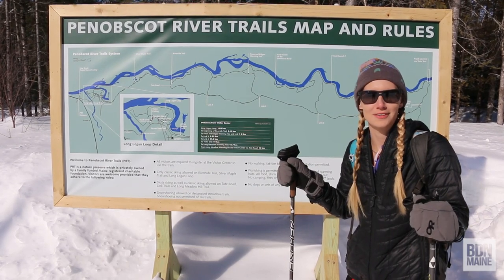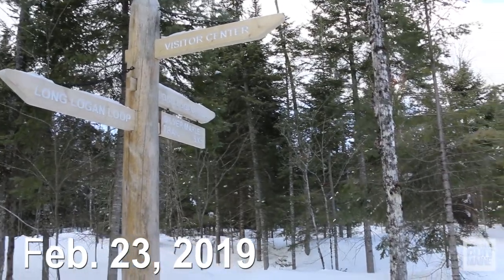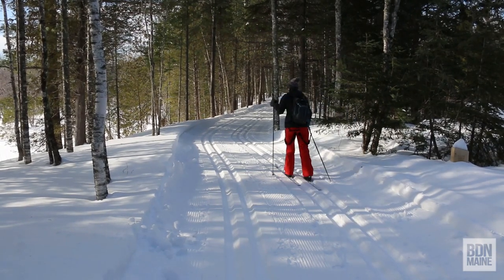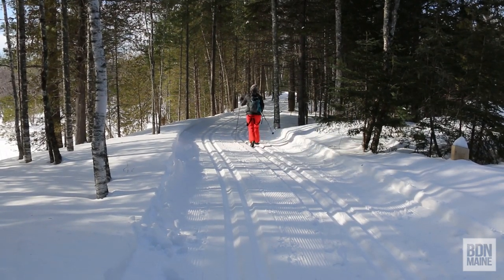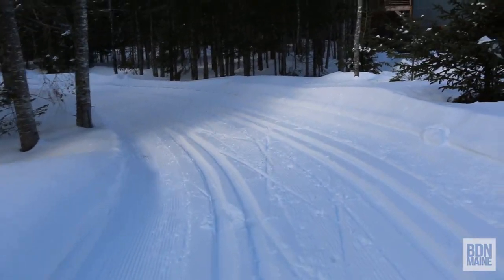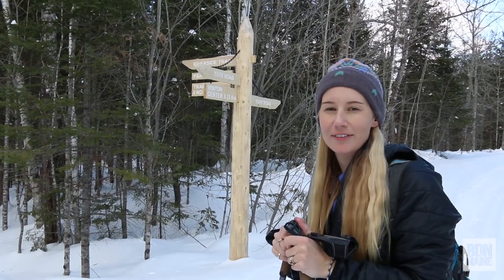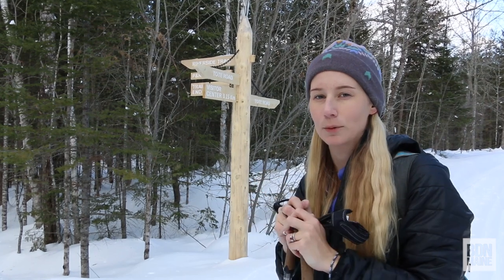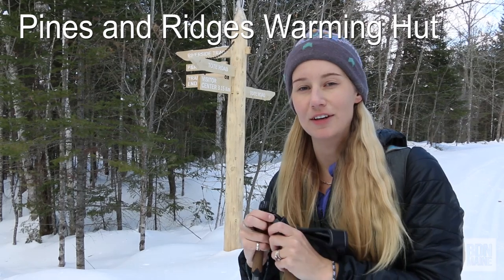Ski Penobscot River Trails in Grindstone, Maine | 1-minute ski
The Penobscot River Trails is a network of more than 15 miles of groomed cross-country ski trails that explore forestland along the banks of the East Branch of the Penobscot River near Grindstone in Soldiertown Township.